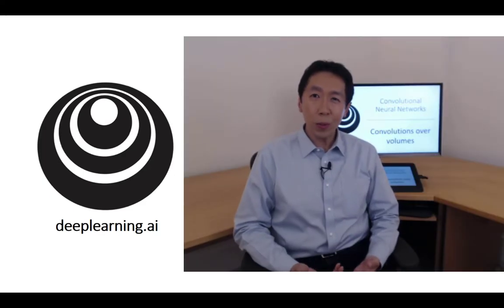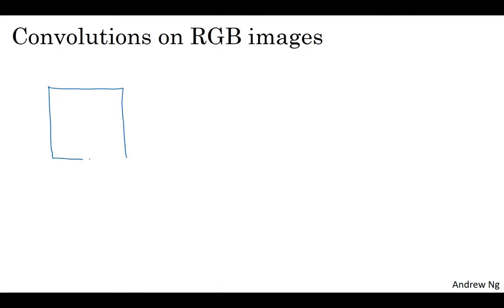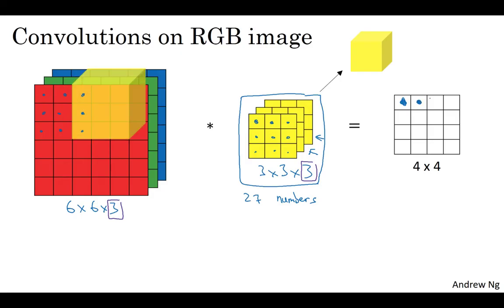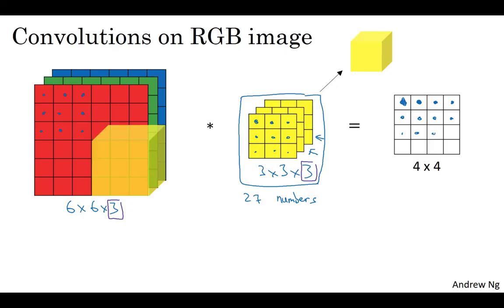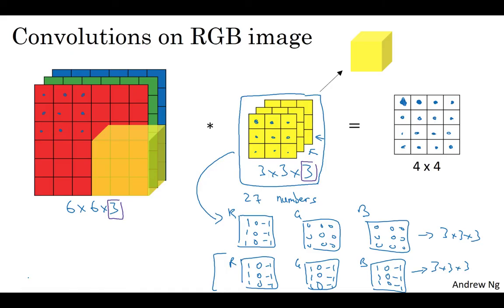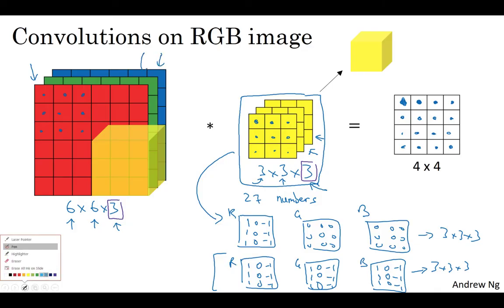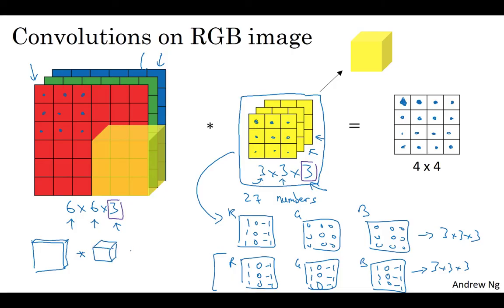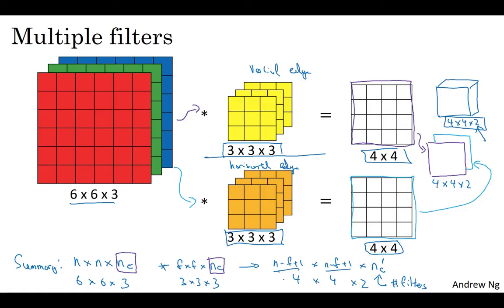C4W1L06 Convolutions Over Volumes